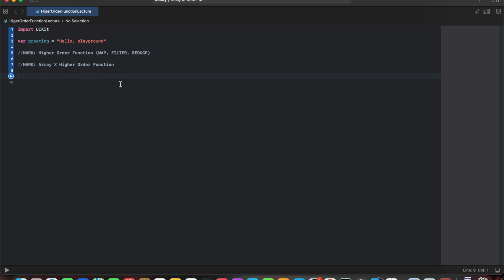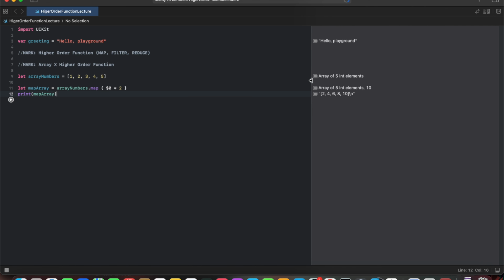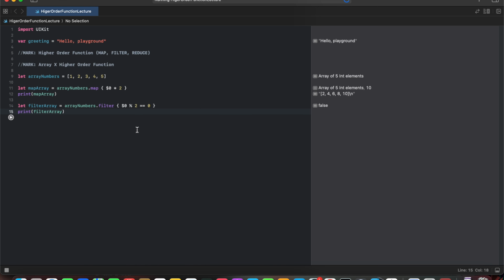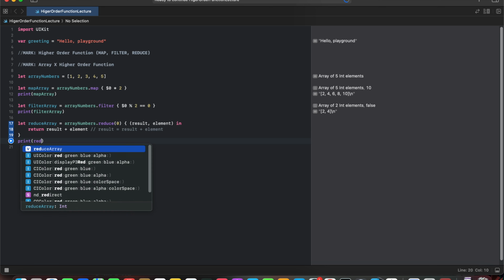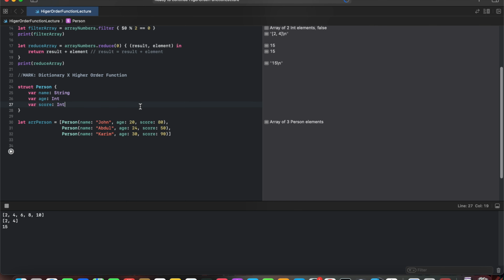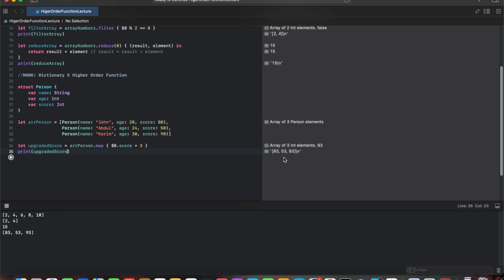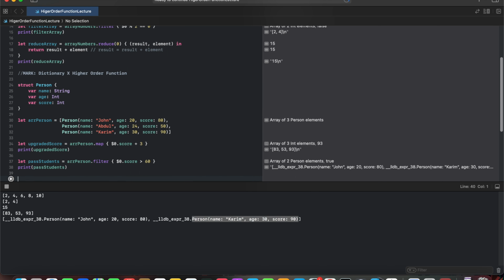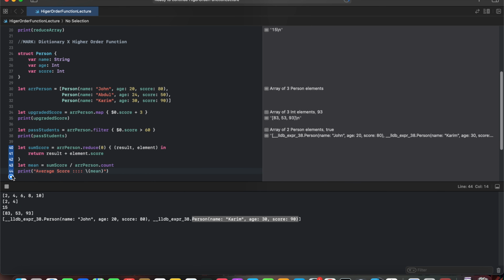Higher Order Functions for Swift Arrays and Dictionaries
Hello everyone! 👋

Let's learn together! - How to use Higher Order Functions for Swift Arrays and Dictionaries? (8 mins tutorial)